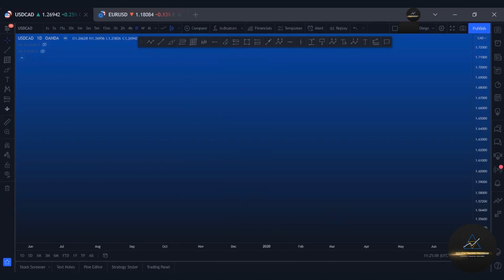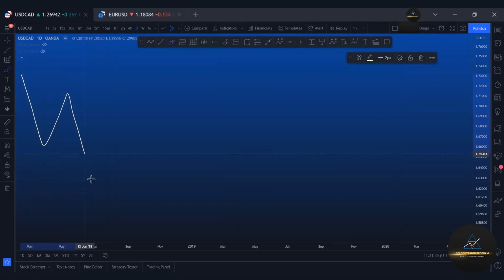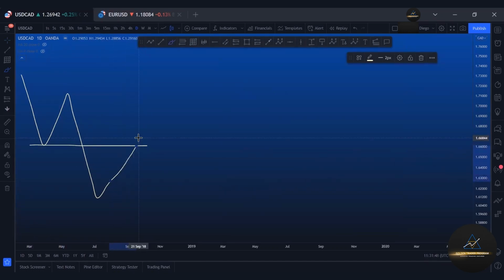8-60. Support & Resistande Basics